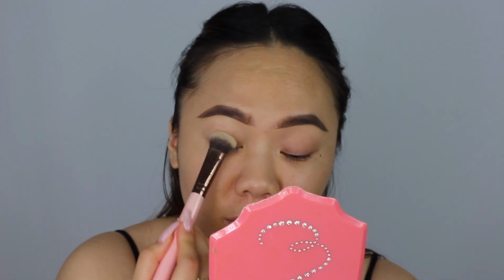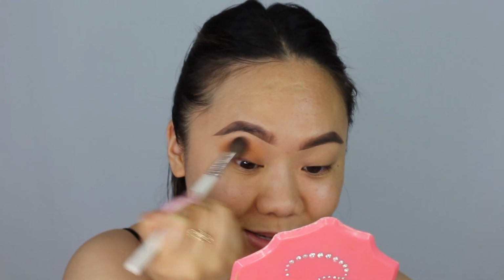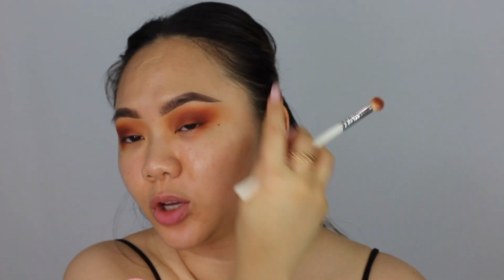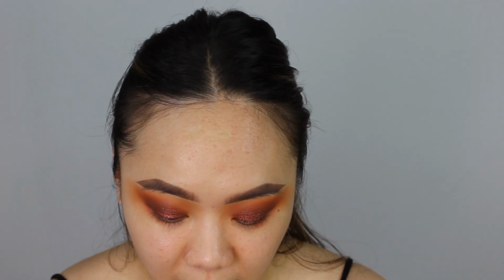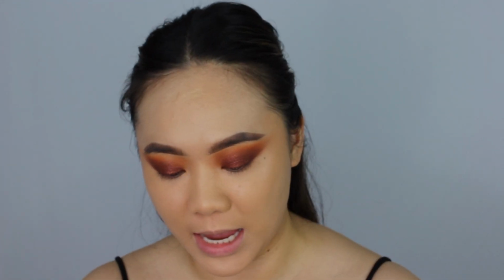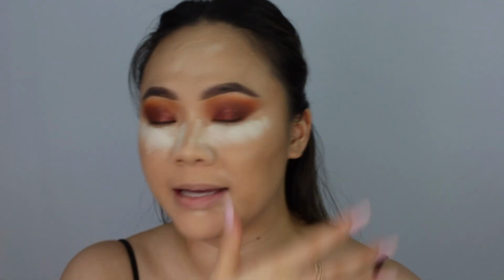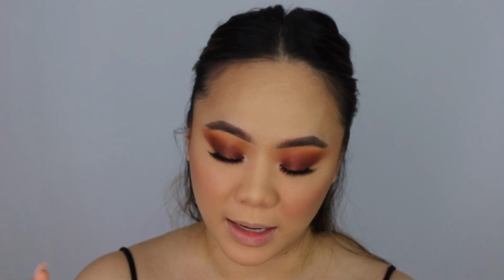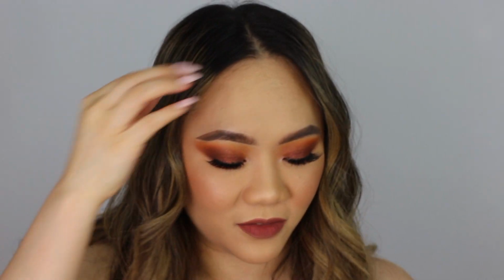Too Faced Pumpkin Spice - Fall Eyes | Helen Duong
IMPORTANT LINKS I'VE COME BY •
** Please share any additional links you have come by!**

• PRODUCTS MENTIONED •

⇢ Fenty Beauty Instant Retouch Setting Powder - Butter
⇢ Too Faced Pumpkin Spice Eyeshadow Palette
⇢ Dose of Colors Ideal Duos - Maple
⇢ Urban Decay All Nighter Setting Spray
⇢ Marc Jacobs Coconut Gel - Fantasy
⇢ Dior Backstage Face & Body Foundation - 1 Warm
⇢ NARS Radiant Creamy Concealer - Ginger
⇢ Fenty Beauty Cream Contour - Teddi
⇢ Jouer Cosmetics Essential High Coverage Concealer - Wheat & Creme Brulee
⇢ Too Faced Born This Way Powder - Shortbread
⇢ Guerlain Terracotta Bronzer - 03 Natural
⇢ Cover FX Monochromatic Blush Duo - Spiced Cinnamon
⇢ Laura Mercier Candle Glow Powder - #1
⇢ KoKo Lashes - Goddess
⇢ Pixi by Petra Glossy Gossemor Duo - Delicate Dew
⇢ Patrick Ta Beauty Shaping Wax - Tinted
⇢ L'Oreal Shocking Extensions Mascara
⇢ Kylie Cosmetics Lip Liner - Coconut
⇢ KKW Beauty Lip Liner - 90s Icon
⇢ Kylie Cosmetics x KKW Beauty Liquid Lip - Double Trouble

FTC// All opinions are my own. This is not a sponsored video.